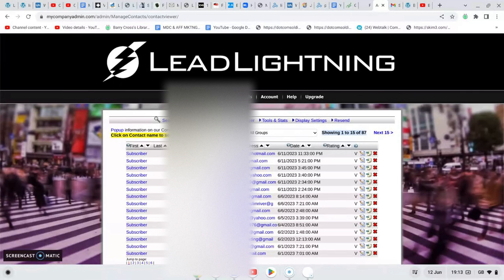Free Lead System Review - 87 Free Leads - Free To Join.